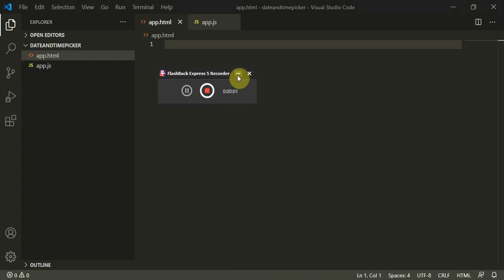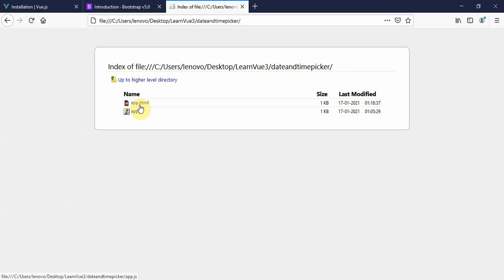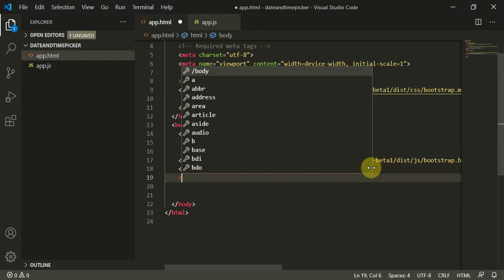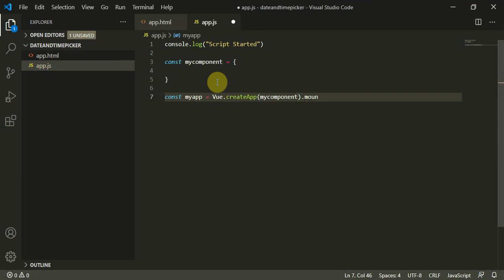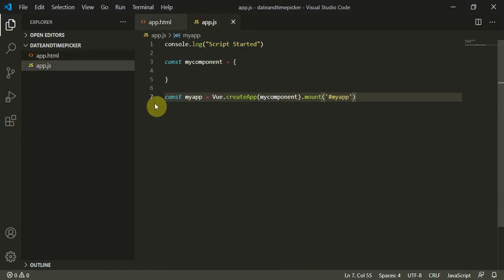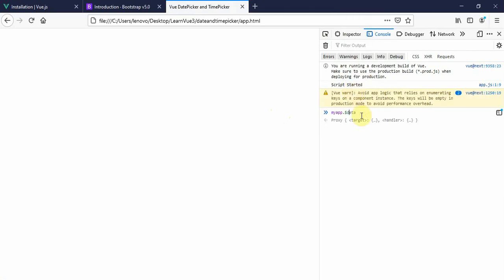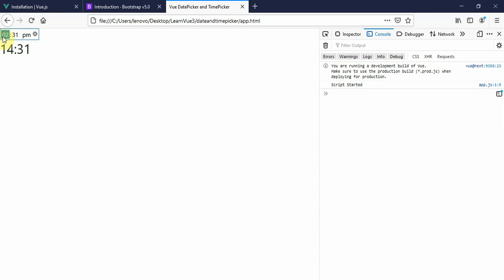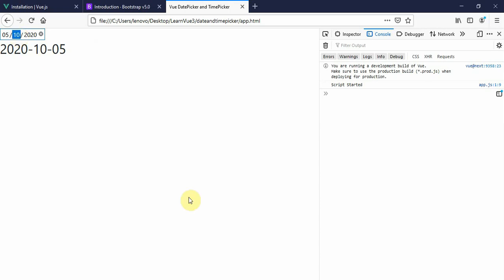Vue JS 3 Tutorial for Beginners #2 - DatePicker and TimePicker using Vue 3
Welcome to this course on VueJS 3 Tutorials for Beginners. Vue.JS is a progressive JavaScript Framework for for creating frontend user interfaces.

We will learn how to build a dynamic datepicker and timepicker using vue js.